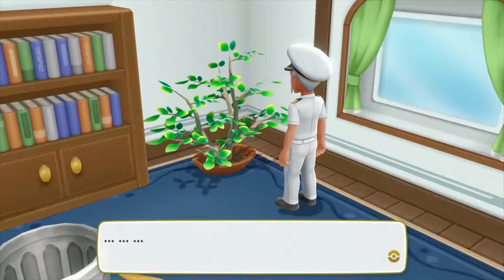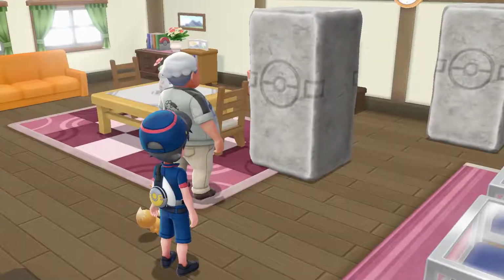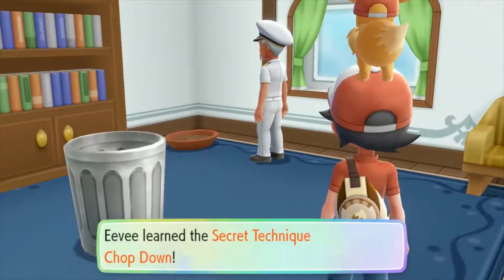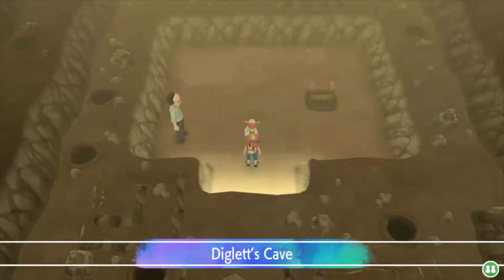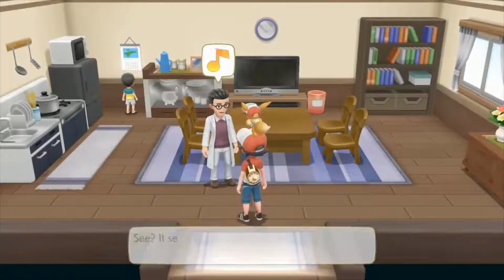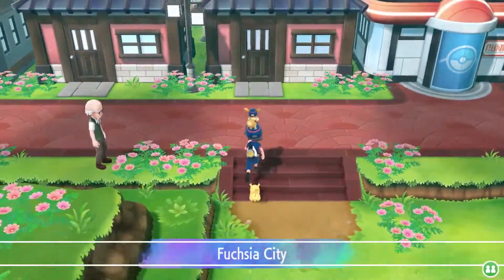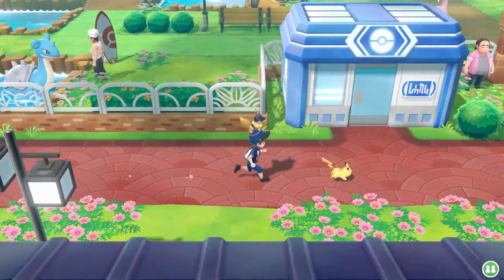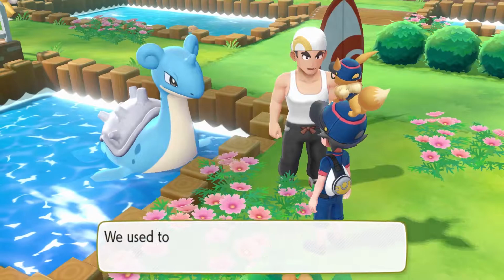#2 How to get all Secret Techniques in Pokemon Let's Go Pikachu and Eevee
Get your gear to match JooGoo's!

JooGooLick’s Current PC RIG

GPU - EVGA GeForce GTX 980Ti

Processor - Intel Core i7-8700K Coffee Lake 6-Core

Motherboard - ASRock Z370M Pro4 LGA 1151

RAM - Corsair Vengeance LPX 8GB Stick

Custom Water Cooling Components

360 Radiator 1 - EKWB EK-CoolStream PE 360
(Buy from EKWB ONLY)

360 Radiator 2 - EKWB EK-CoolStream SE 360

Resevoir and Pump - EKWB EK-XRES 140 REVO D5 RGB

CPU Water Block - EKWB EK-Supremacy EVO CPU Waterblock, Nickel, Intel CPU

Peripherals

Keyboard - Corsair K70 RGB Rapidfire

Mouse - Corsair M60